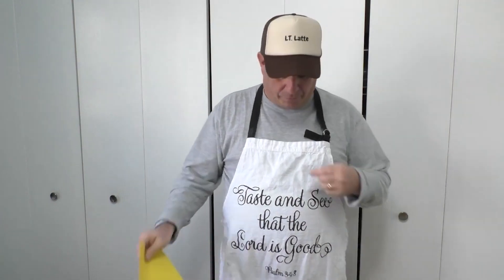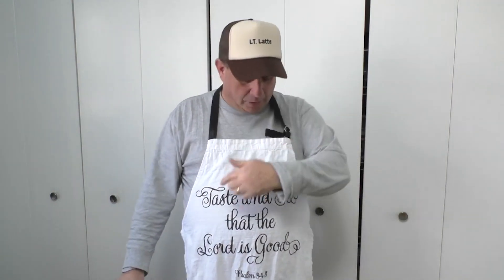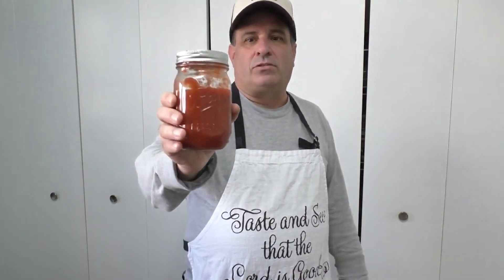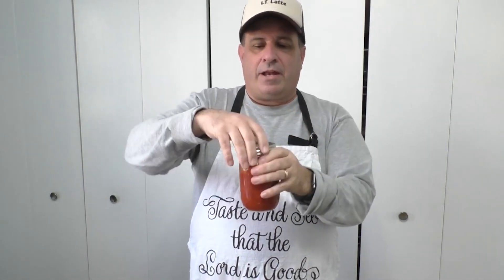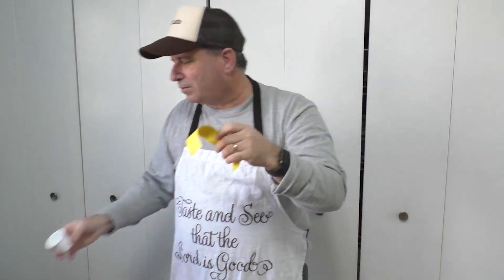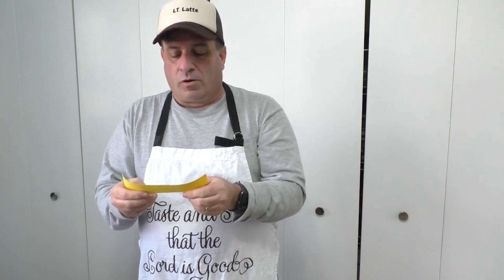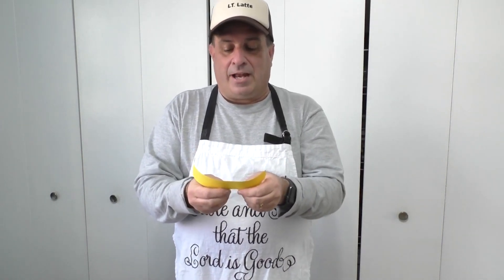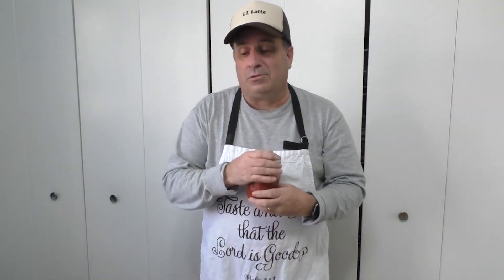Taste and See that God is Good | Children's Message | Lieutenant Latte | 2/5/23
The second episode of Lieutenant Latte's new cooking show: Taste and See that God is Good.